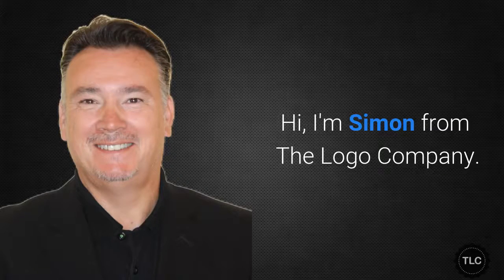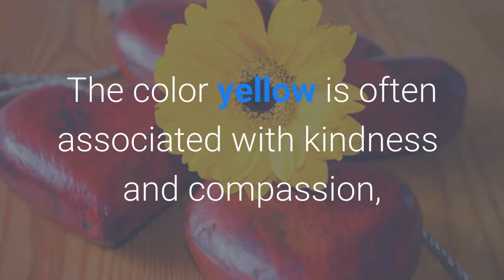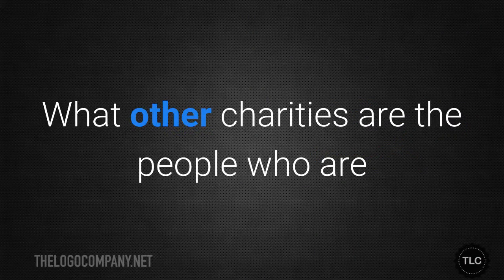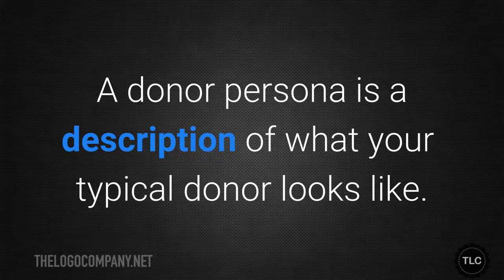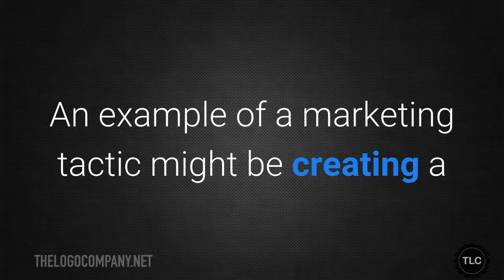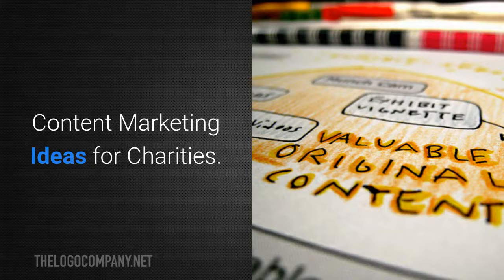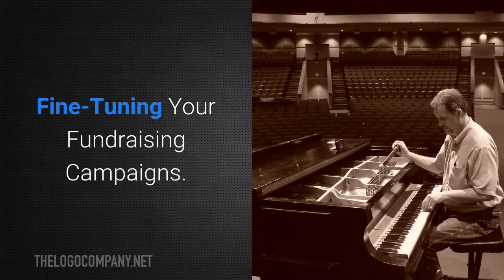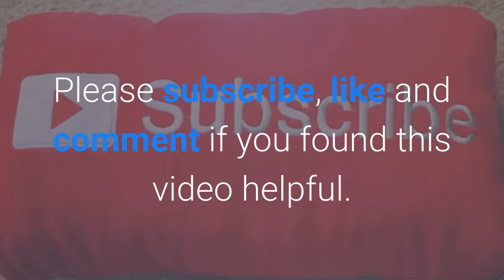Logo Design - Marketing and Branding for Charities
I'm Simon McArdle and if you are looking to solicit donations for a charity you will know how competitive the charitable giving market is. Giving to charity is a highly personal thing and if you want to convince donors to help you need to understand what they expect from you and build the trust required to maximise your return on investment.

Charities and NGO's have to understand branding and marketing and how to use their logo effectively if they want to help as many people as they can.